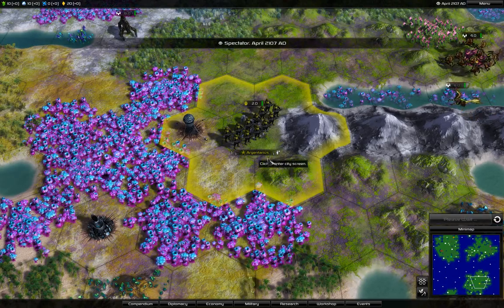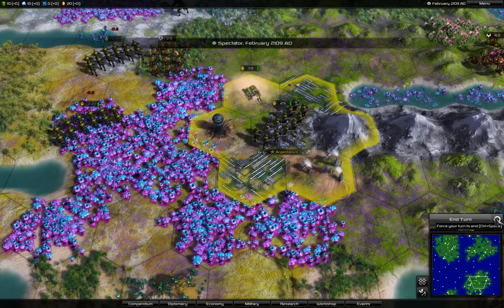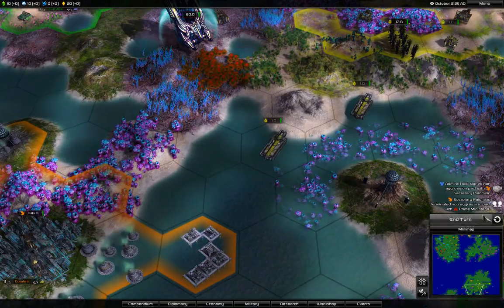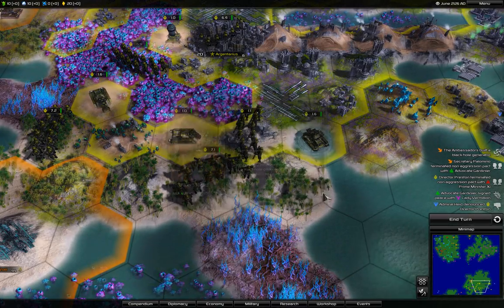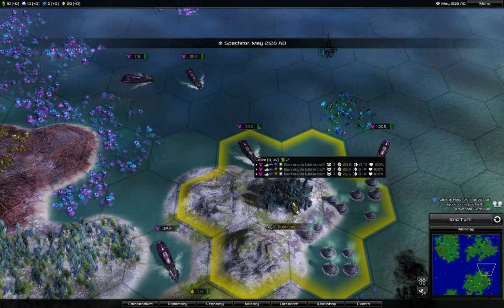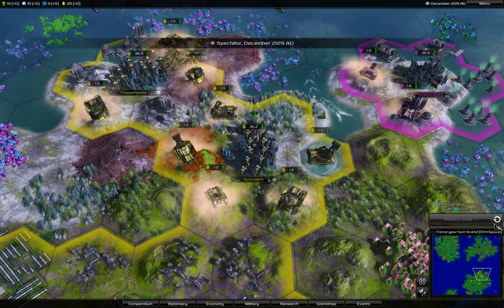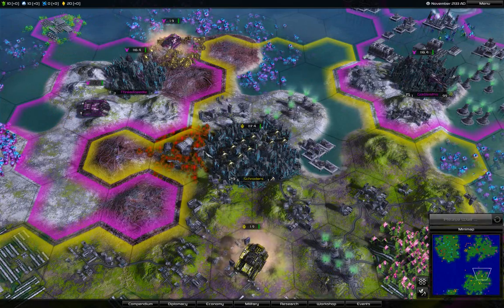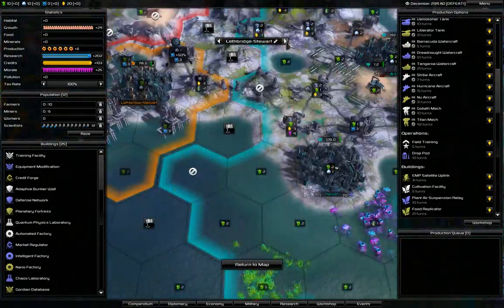Pandora 1.5.4 vs 1.5.5 Part 2: 1.5.5